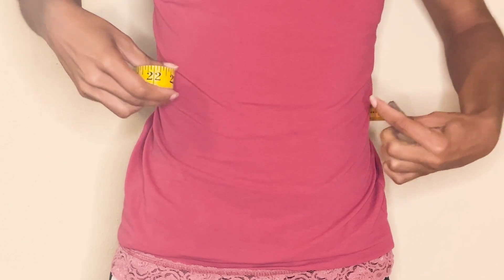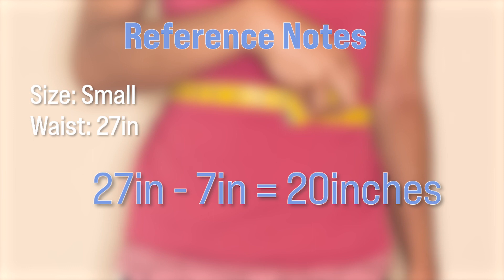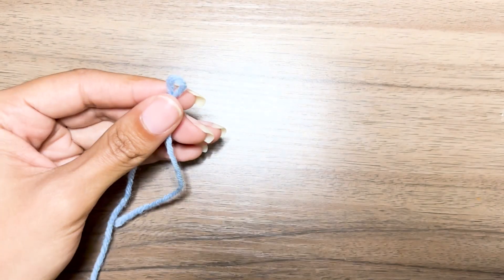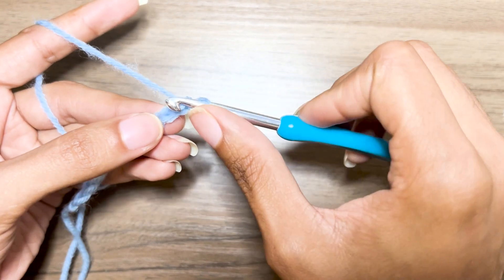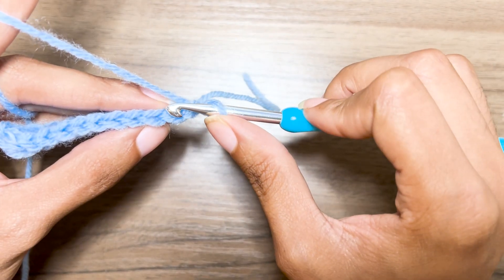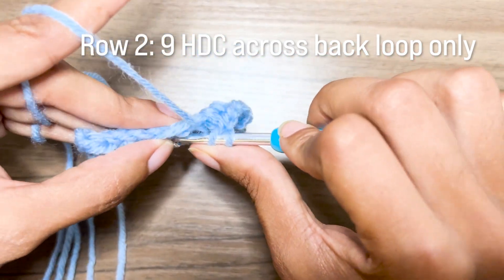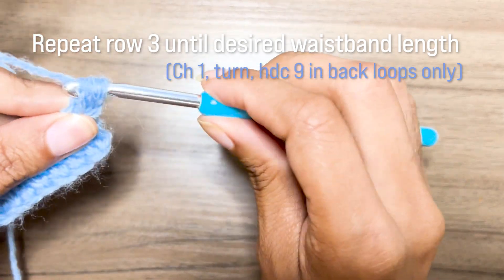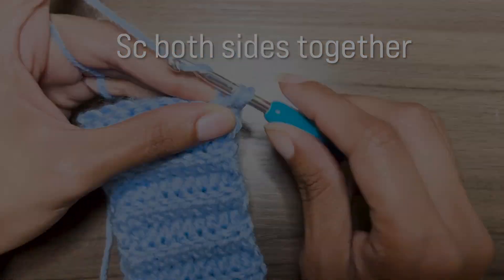Easy Crochet Waistband Tutorial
This is an easy waistband tutorial for skirts, shorts, and pants.